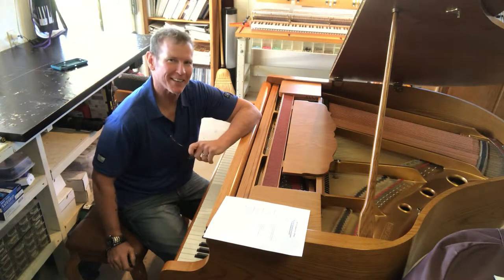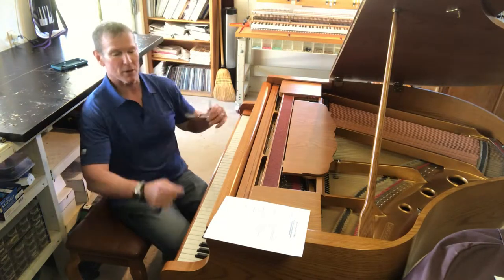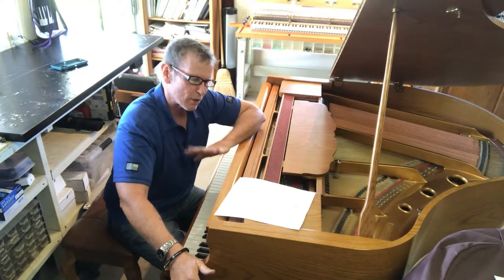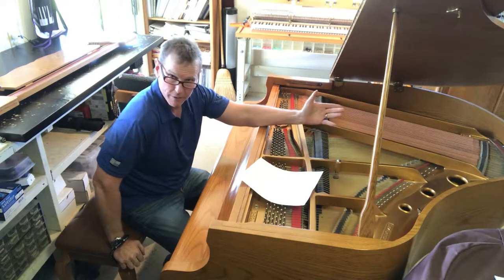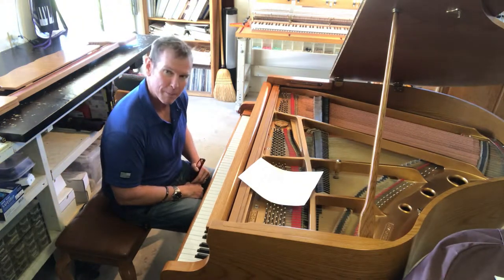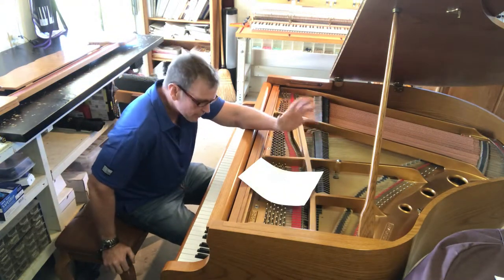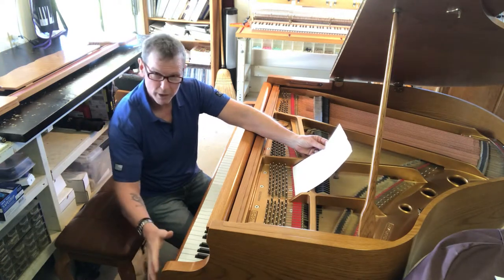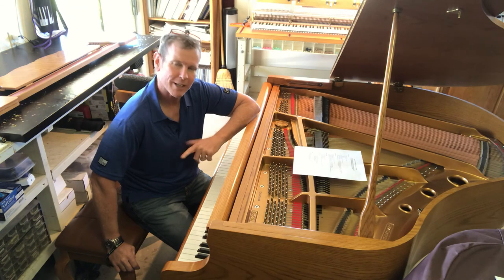Using your senses to look at a used piano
This video goes over some precursory information for one to consider that is looking at a used piano. This should help someone to understand some very basic things to look at to pre-screen a piano before you pay a trusted piano technician to come do an official evaluation to make sure it is in good shape.